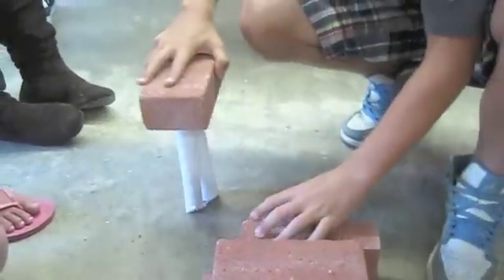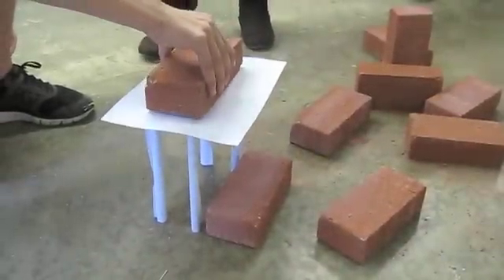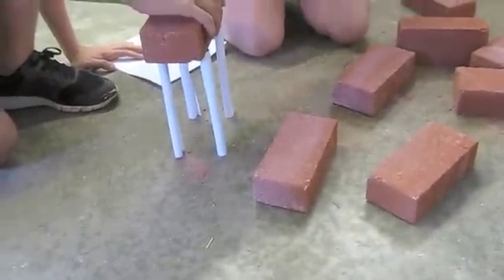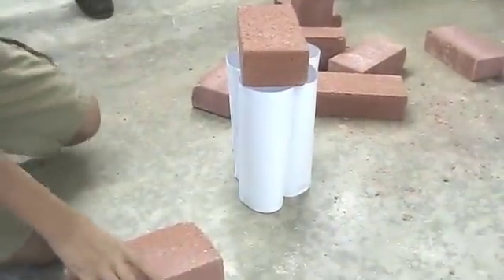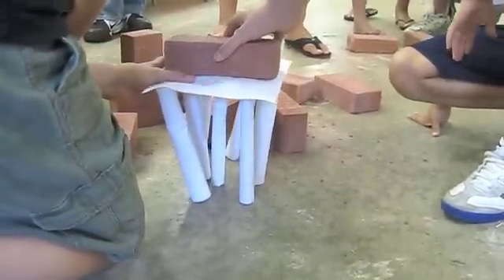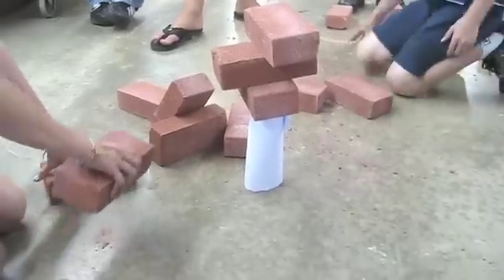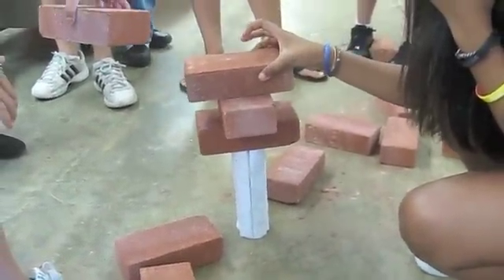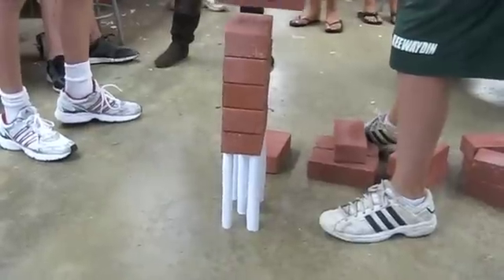Brick Challenge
Shaping paper to bear a load.